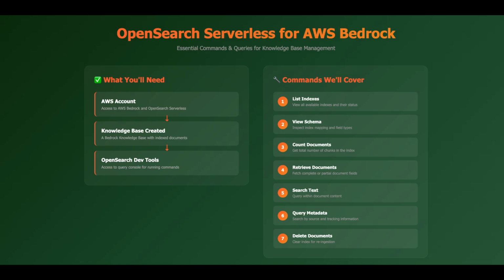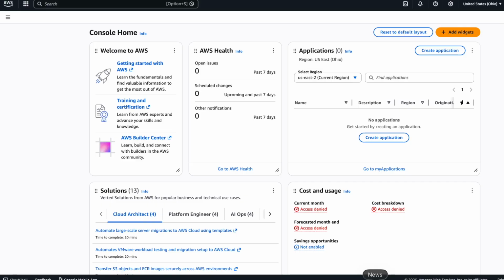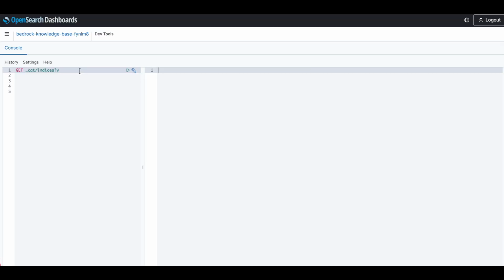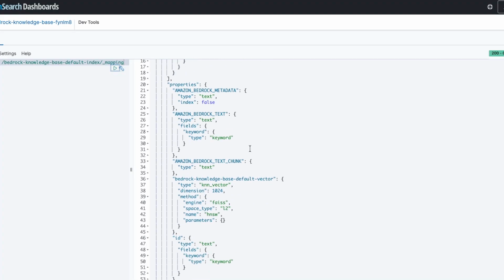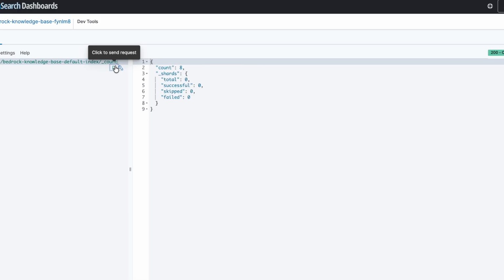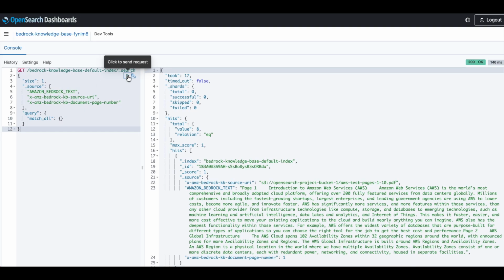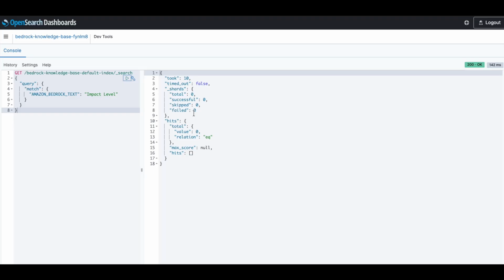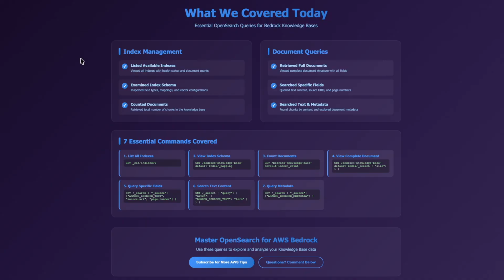How to Query OpenSearch in AWS Bedrock Knowledge Base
Learn how to query and explore your AWS Bedrock Knowledge Base using OpenSearch Serverless! In this tutorial, I walk through 7 essential OpenSearch commands that let you inspect, search, and analyze your indexed documents.

🔍 What You'll Learn:
- List all indexes in your OpenSearch collection
- View index schema and field mappings
- Count total documents in your knowledge base
- Retrieve complete document structures
- Query specific fields (text, source URIs, page numbers)
- Search within document content
- Explore document metadata

💡 Perfect for:
- AWS developers working with Bedrock
- Anyone building RAG applications
- Data engineers managing knowledge bases
- Developers who want to understand their indexed data

📋 Prerequisites:
- AWS account with Bedrock access
- Existing Knowledge Base with OpenSearch Serverless

🔗 Useful Links:
- AWS Bedrock Documentation